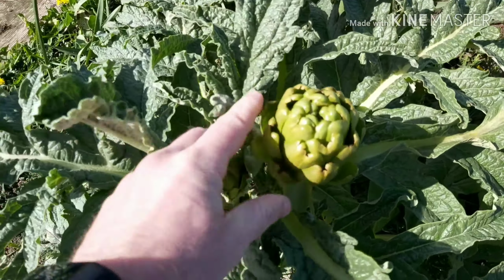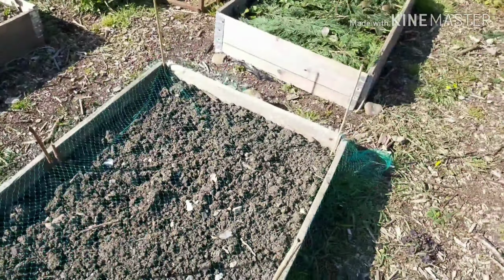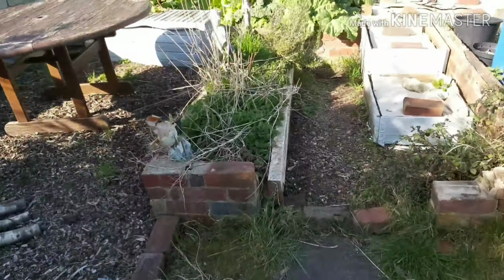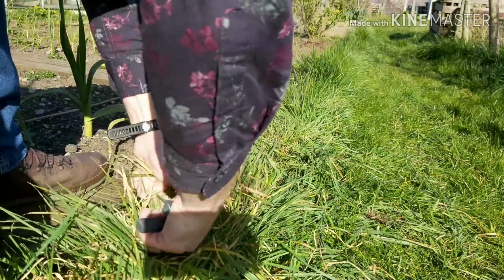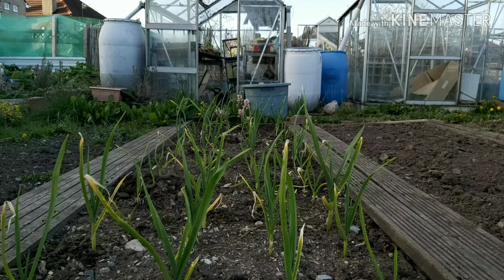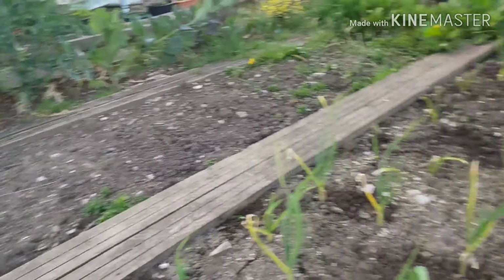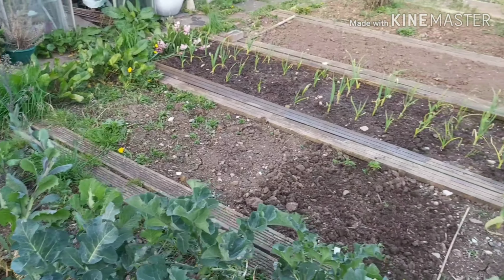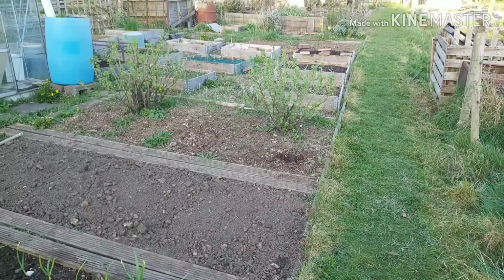Early april allotment tour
I've got some time off from work at the moment so I've been spending more time at the allotment, this upload shows what I've been getting up to.

Here is the affiliate link to the Petals on the Paving Slabs Amazon storefront - any purchases you make from the store means I receive a small commission for that sale, this has no effect on the price for you!